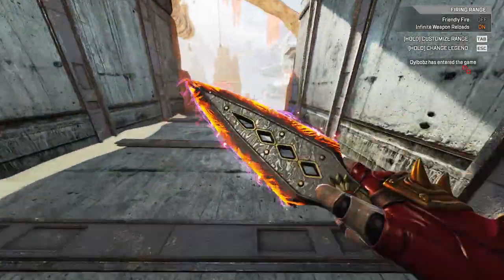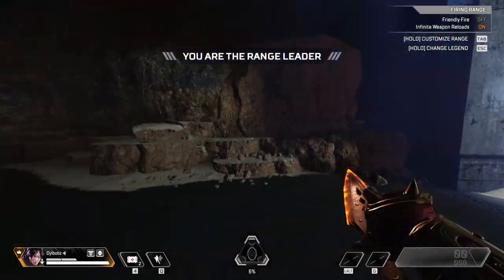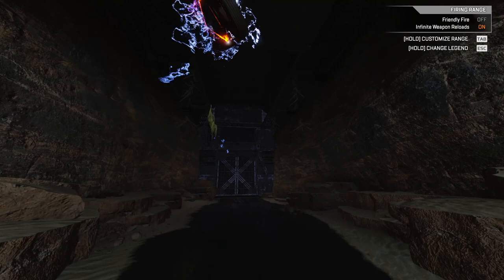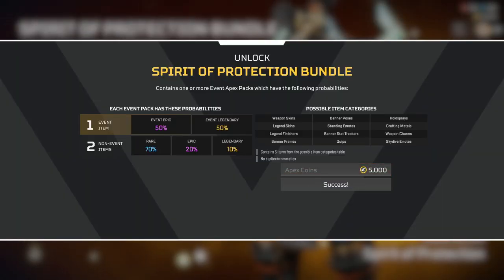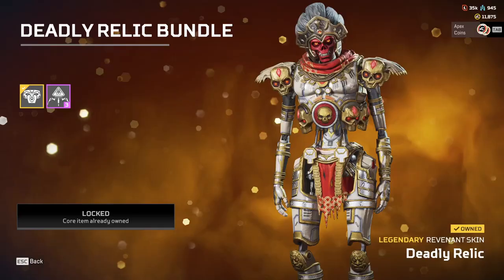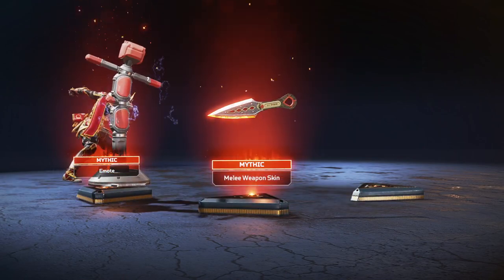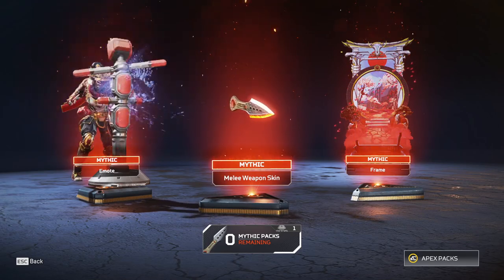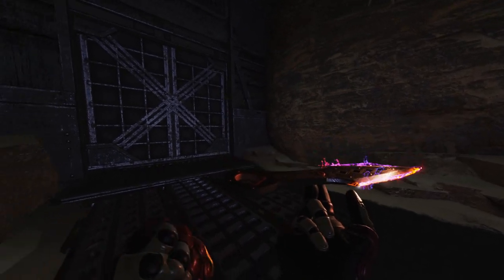Make Sure You Do This!